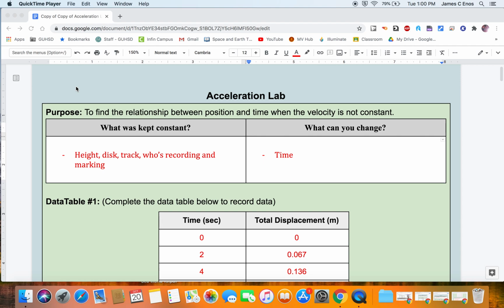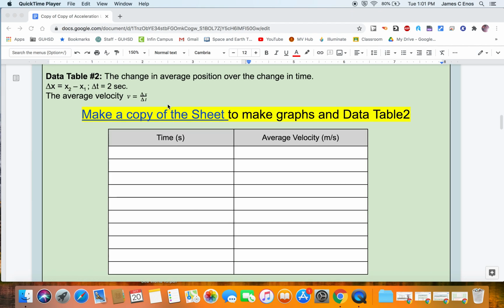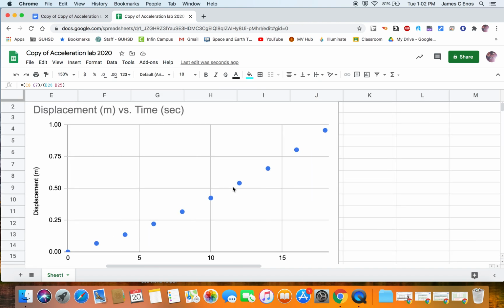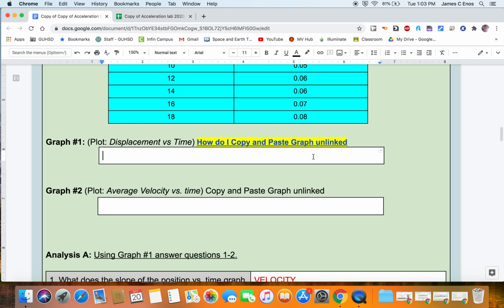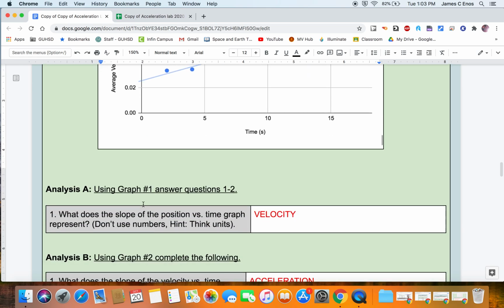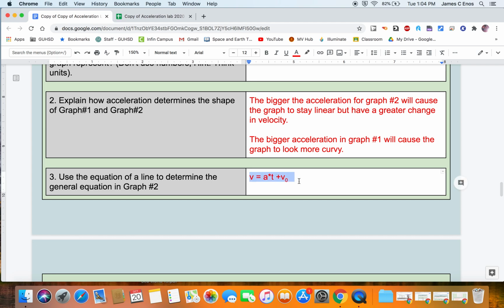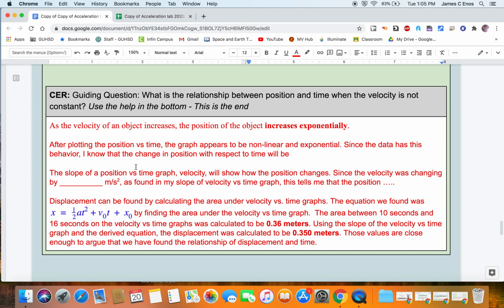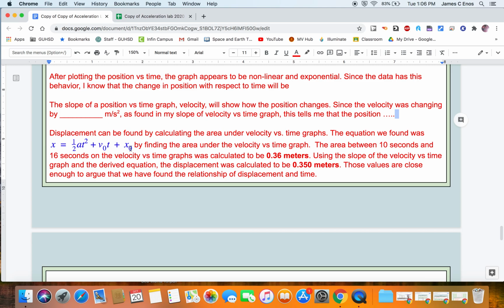Acceleration Lab 20